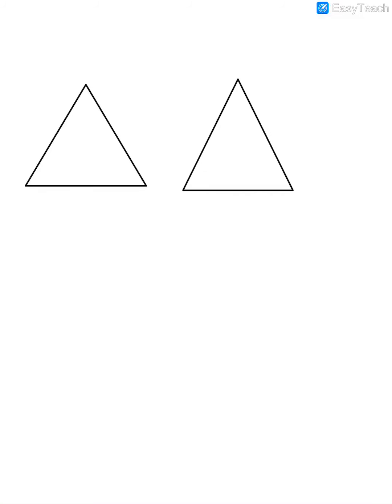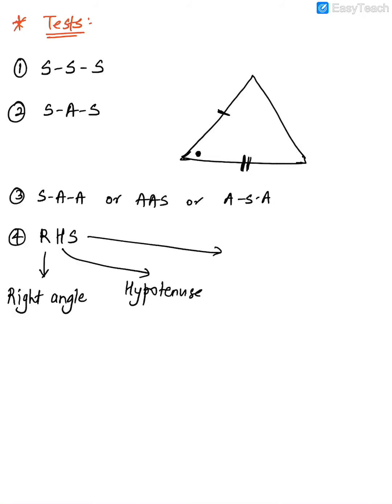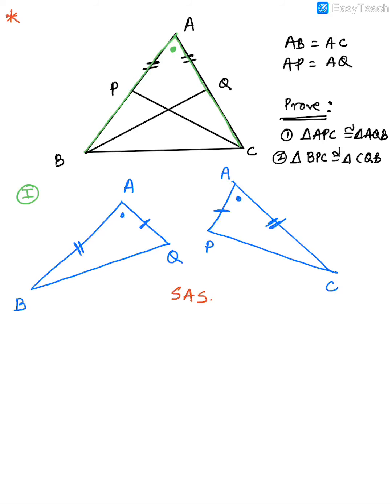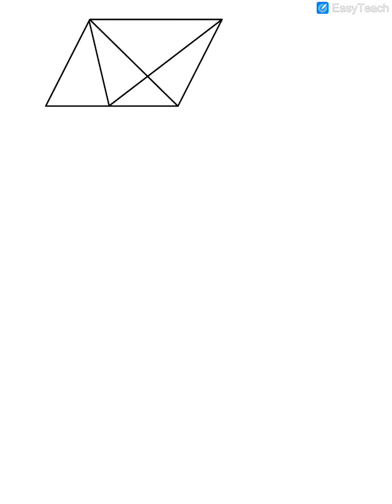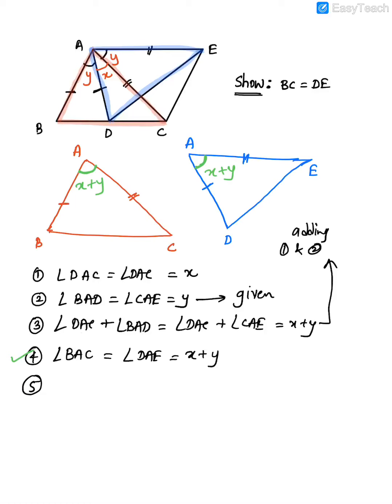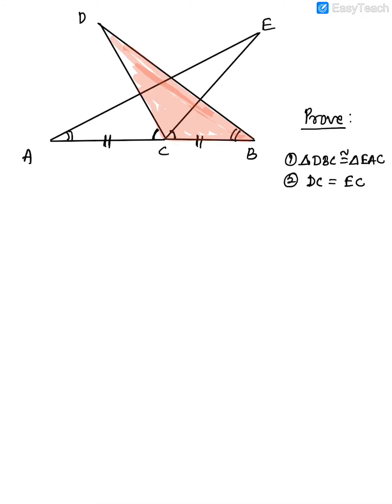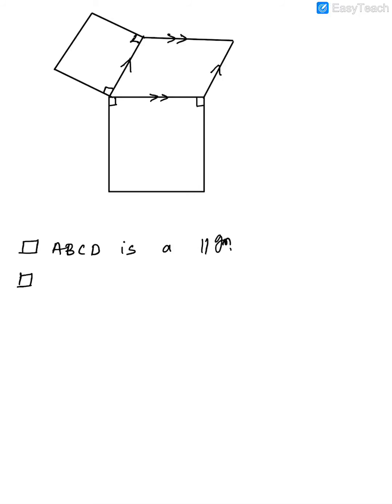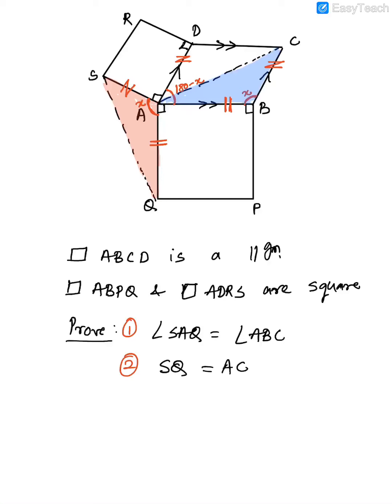Maths 9 congruency